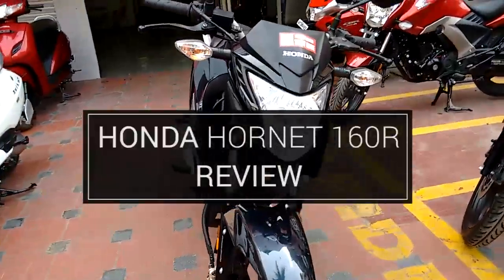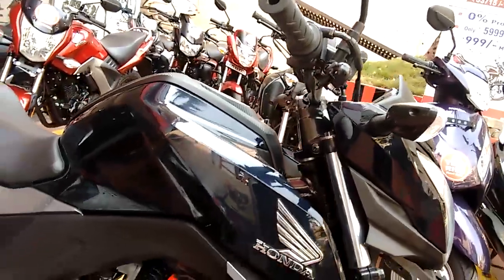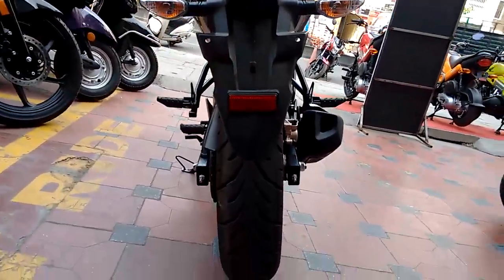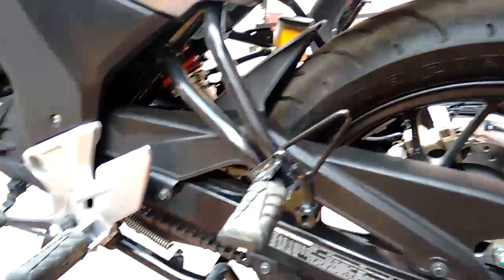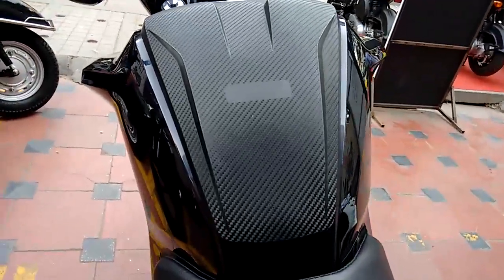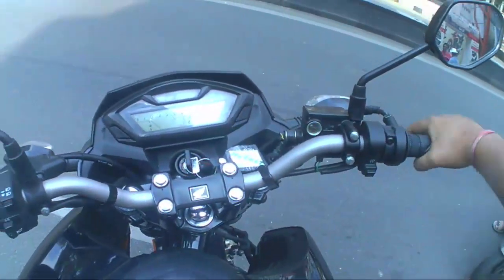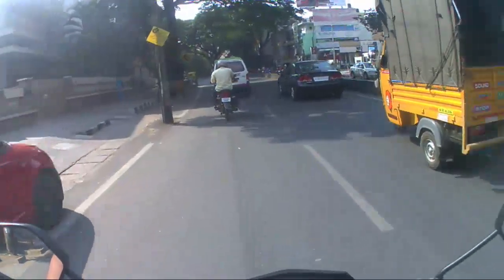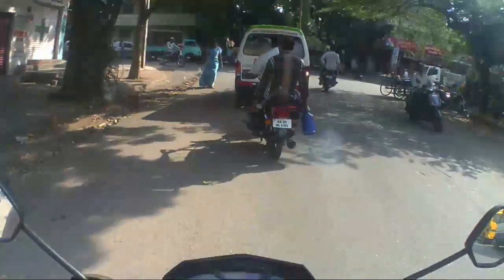Honda Hornet 160r Review | Walkaround | Test Ride